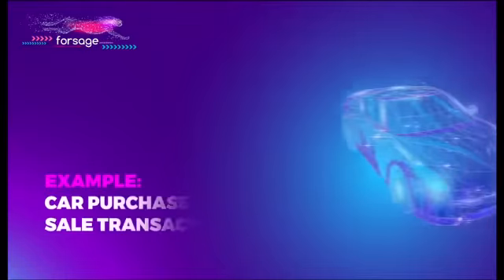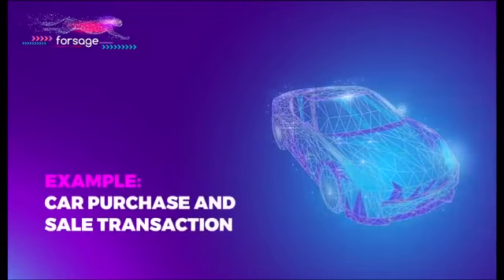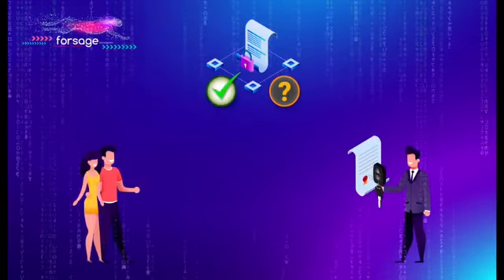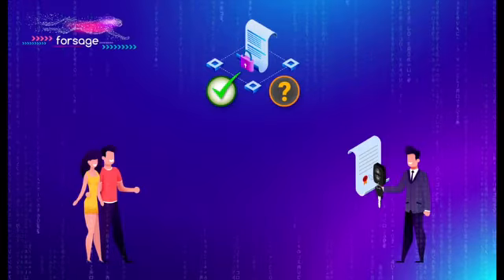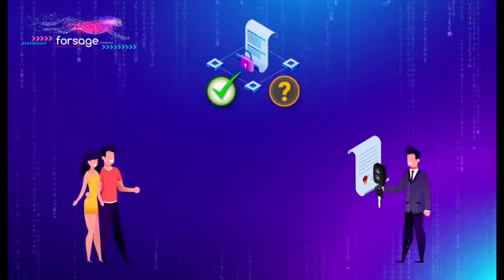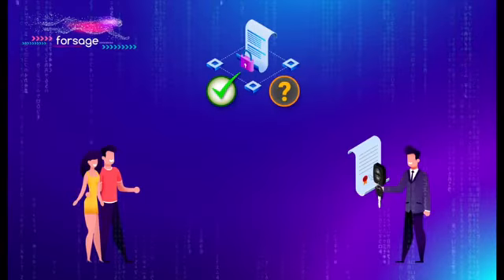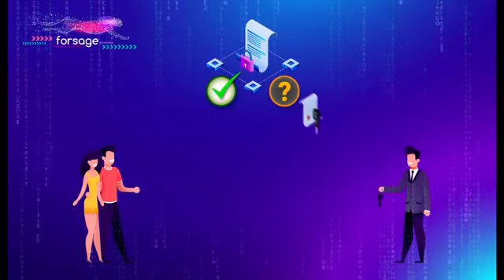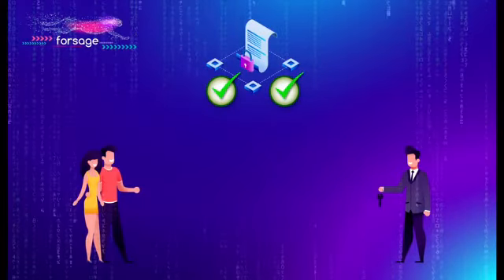FORSAGE BLOCKCHAIN TECHNOLOGY DECENTRALIZE SYSTEM JOINING KE LIYE CALL KARE 9990746198,7838208621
forsage blockchain technology kmaye croreo me only 400 rupya joining offer